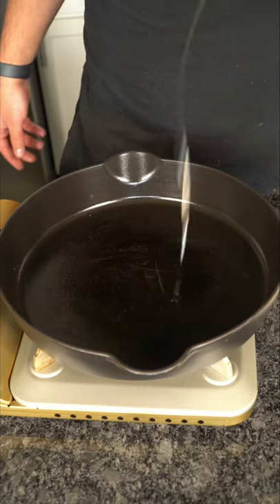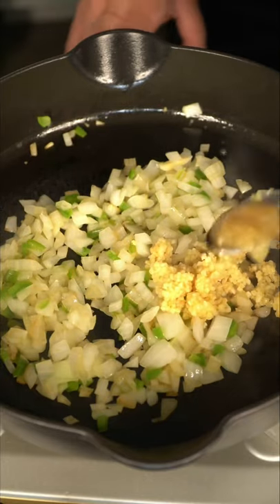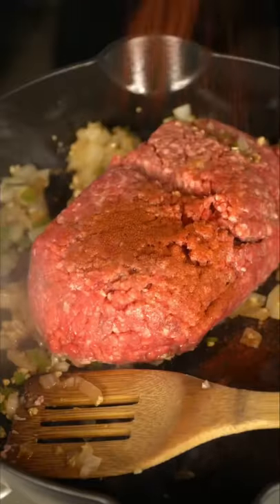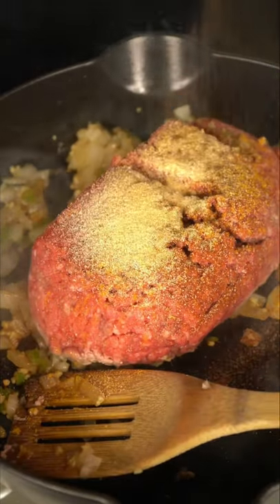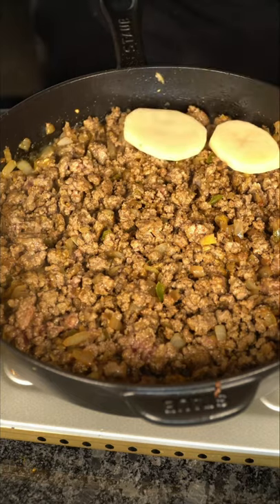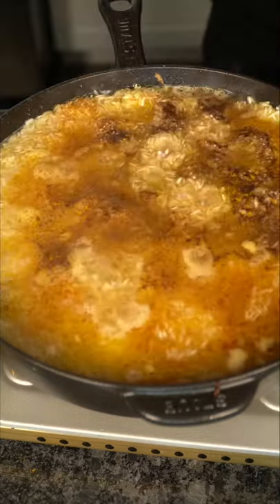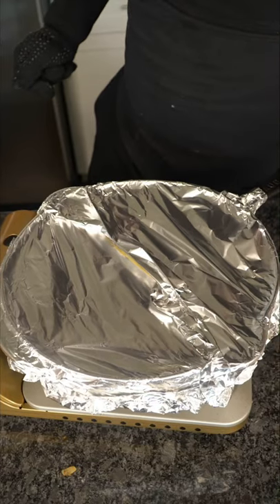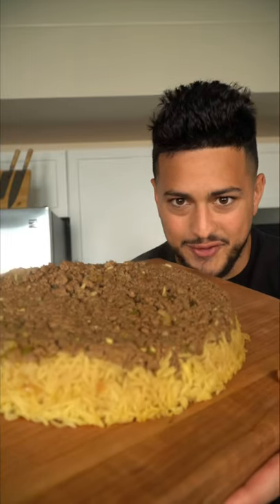ONE PAN BEEF @ RICE | THE GOLDEN BALANCE